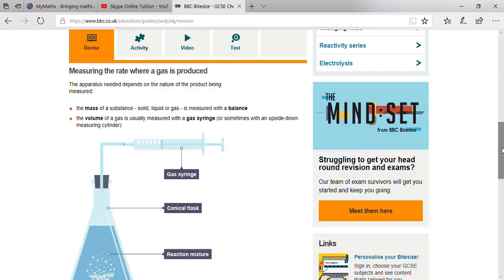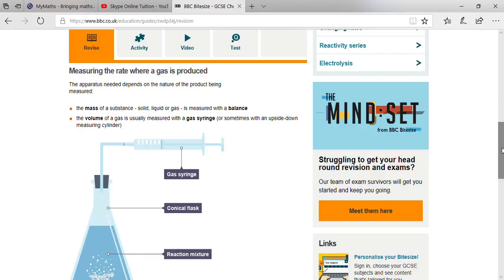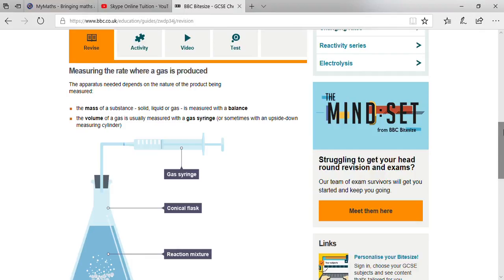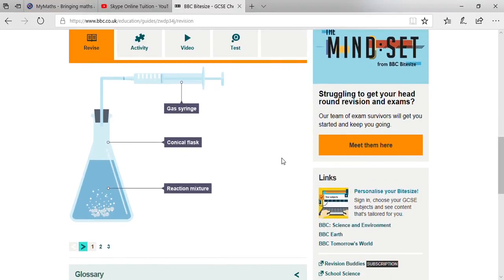Measuring the Rate where a gas is produced